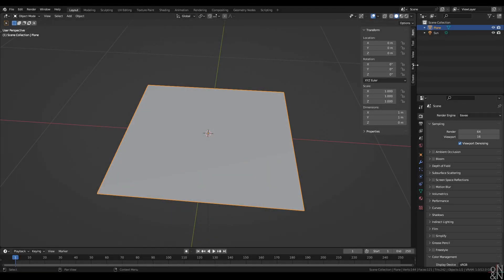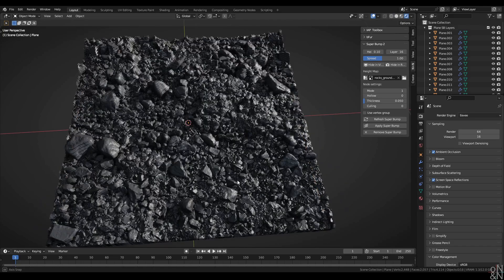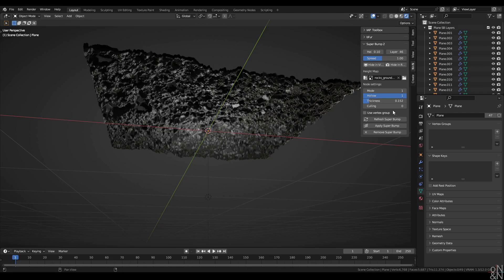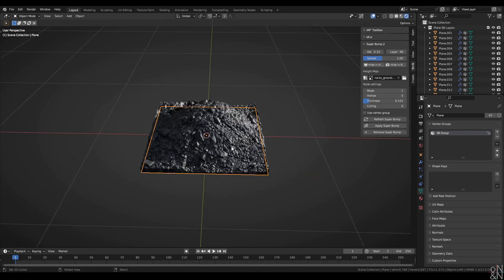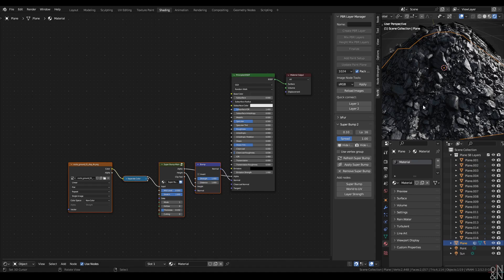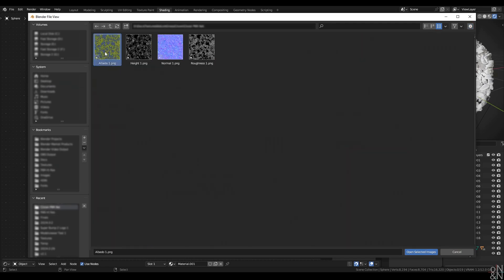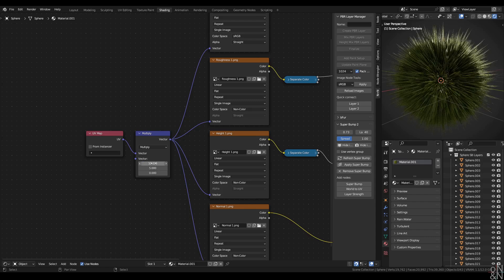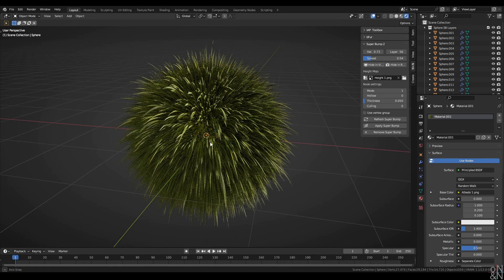Super Bump 2 - The Complete Guide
Super Bump is the shell texturing solution for Blender's Eevee engine bringing the power of material displacement otherwise unavailable to the real-time engine. With real depth, real shadows, and using hundreds of vertices instead of millions, Super Bump makes material displacement easy!

If your Super Bump Manager panel doesn't look or behave like those in the video, please ensure you are using the most recent version of the both the Super Bump .blend file and the Manager .zip file.